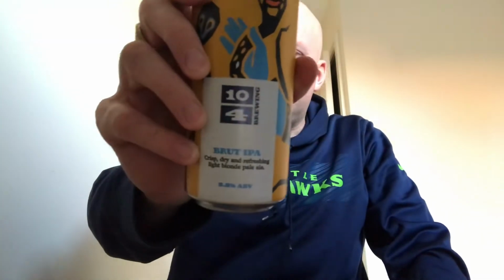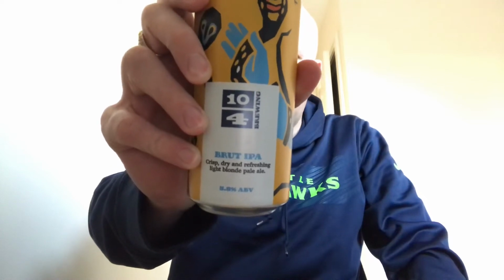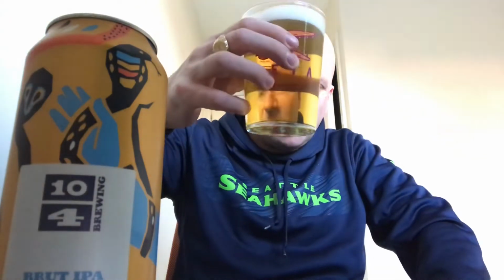Aldi X 10 4 Brewing - Brut IPA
5.8% Brit ipa